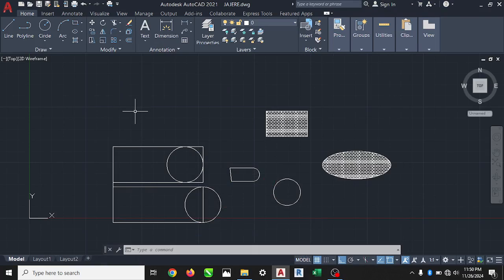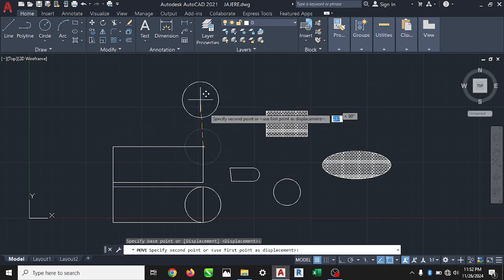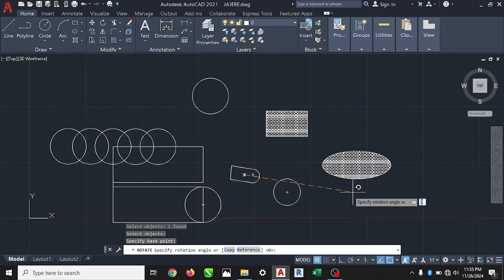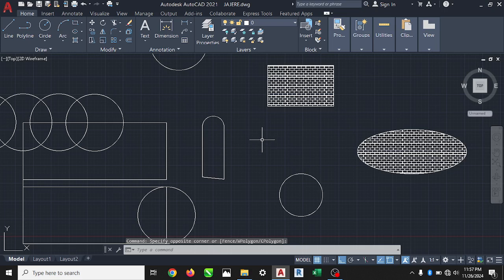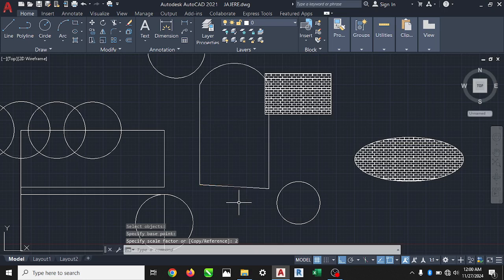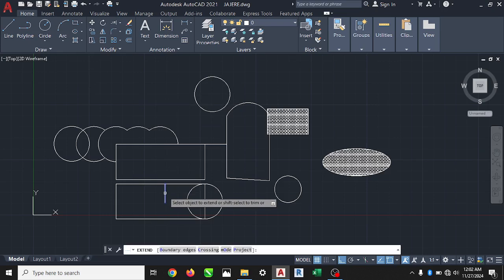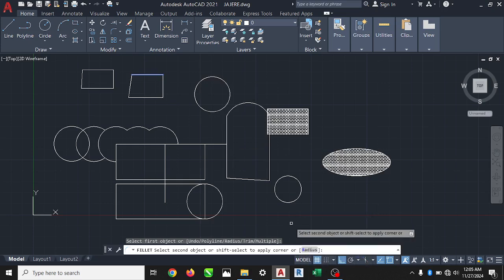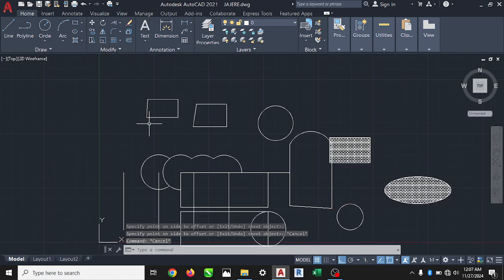3rd Video, Move, Copy, Trim, offset, explode, rotate, mirror, scale commands on Autocad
3rd Video, Move, Copy, Trim, offset, explode, rotate, mirror, scale commands on Autocad